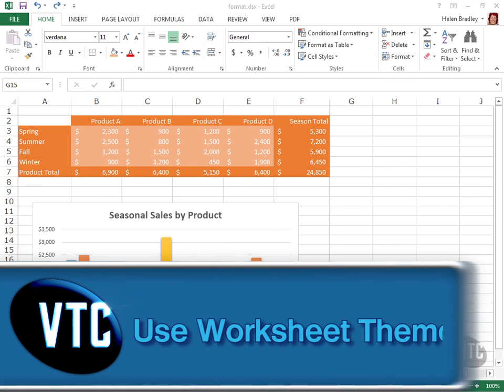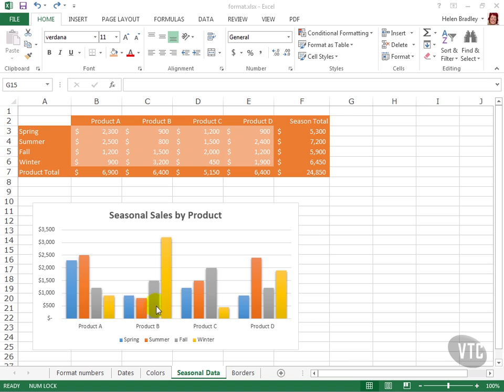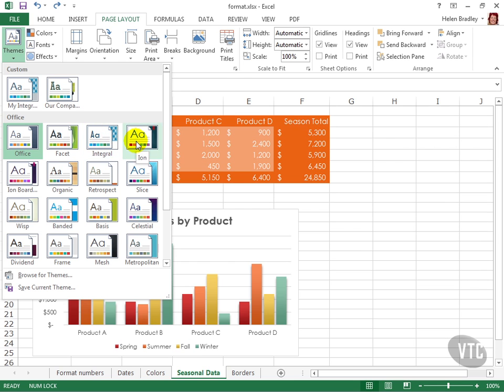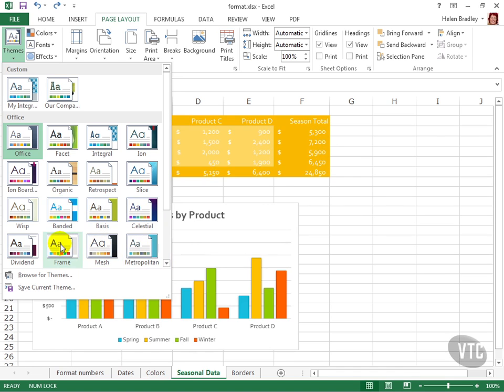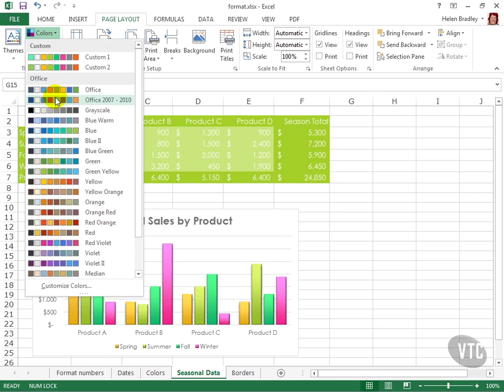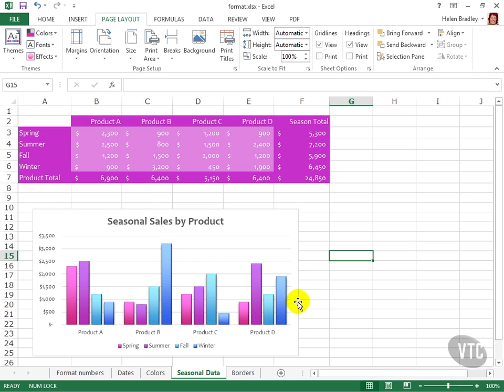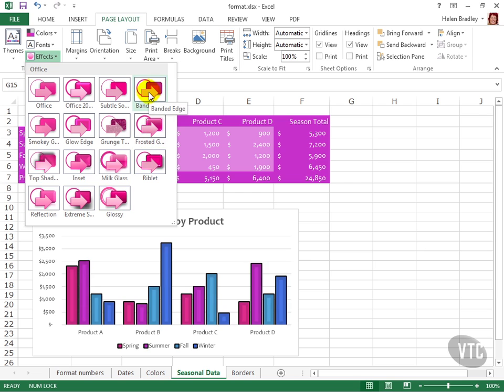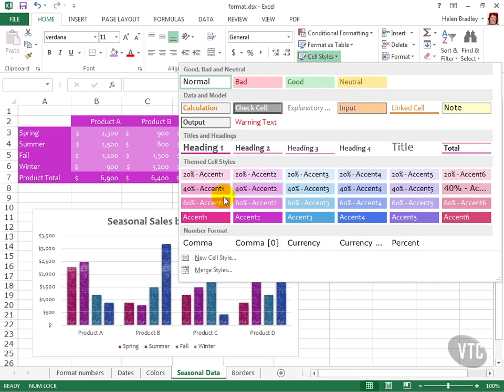VTC Player Microsoft Excel 2013, Use Worksheet Themes